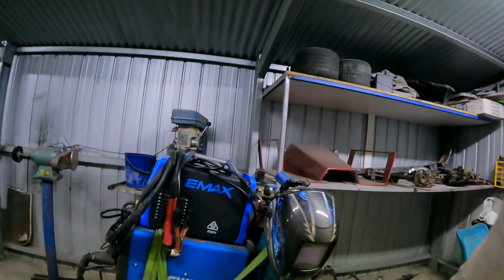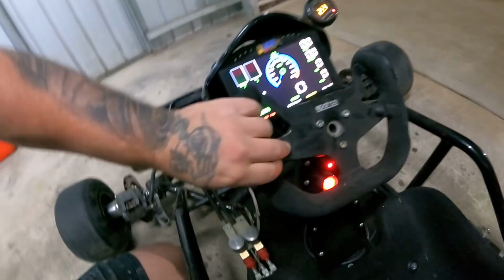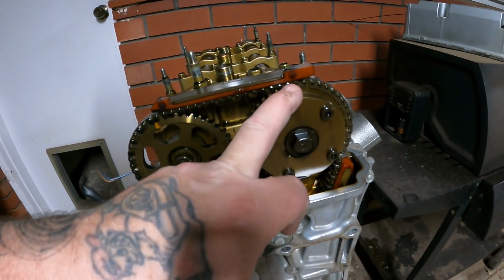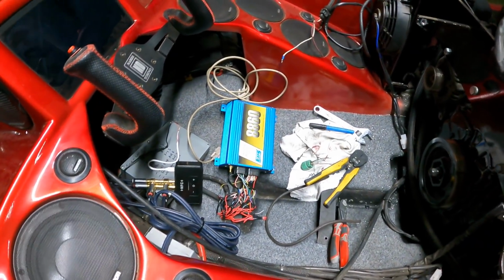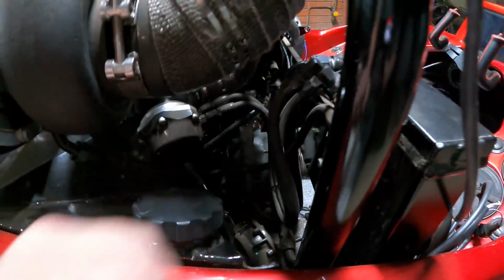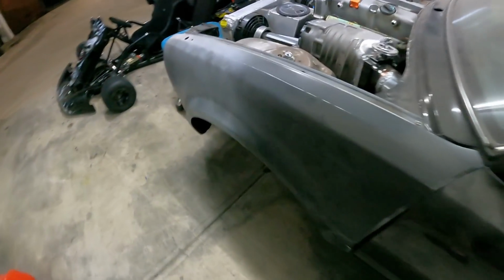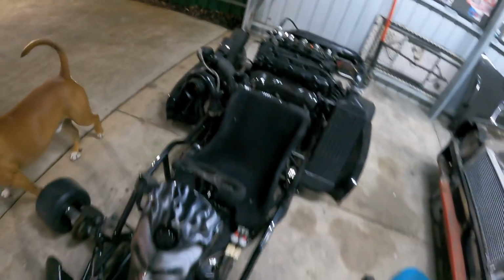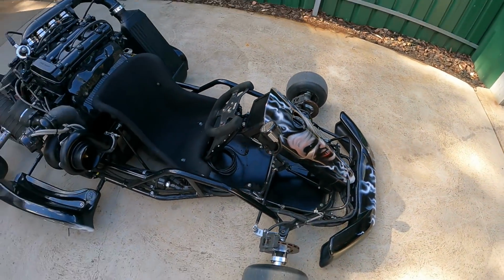TURBO HAYABUSA DRIVES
LETS GET SOME AWSOME UPDATES